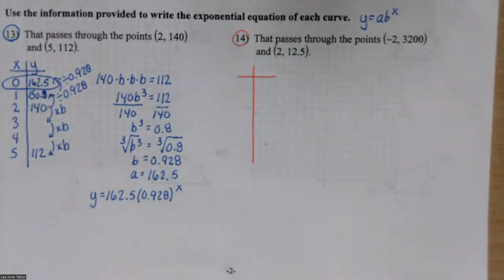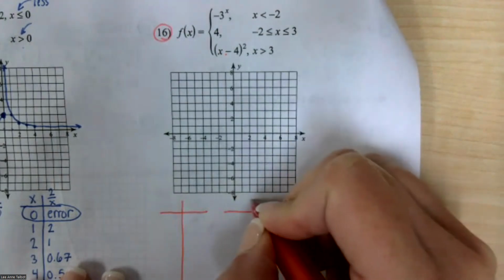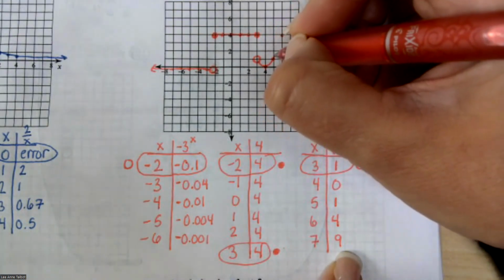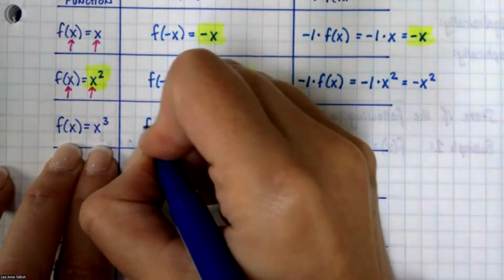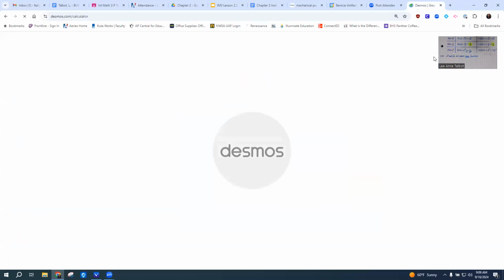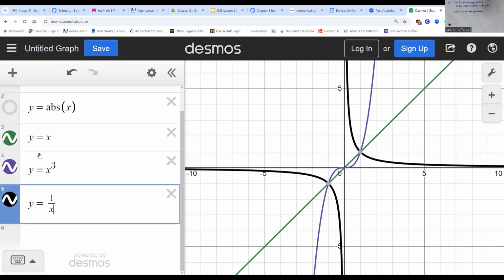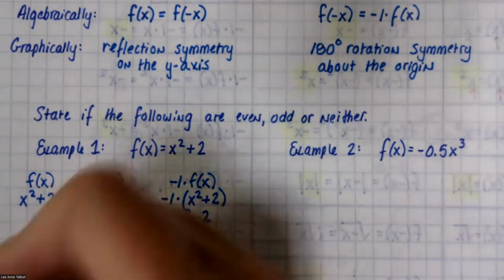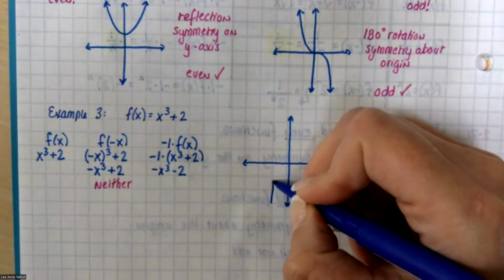9/18 - CPM Integrated Math 3 - 2-70 - 2-71, Notes: Even and Odd Functions